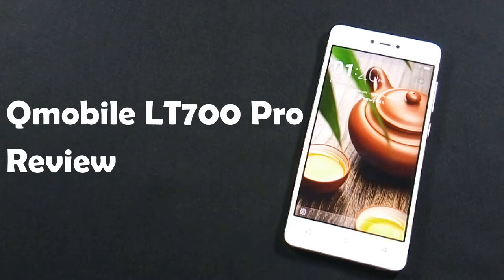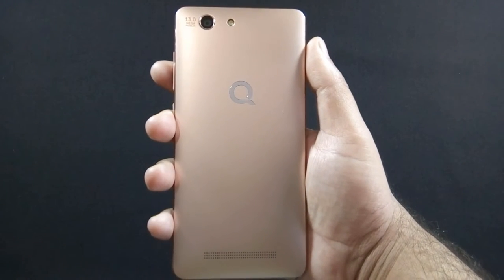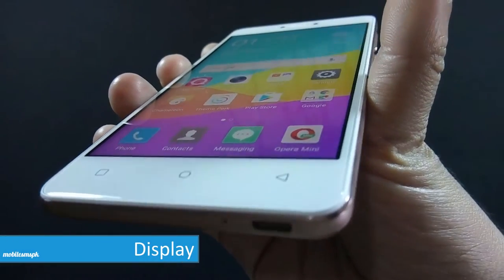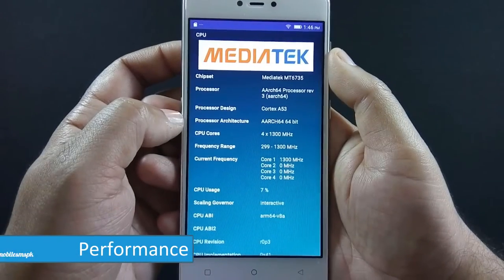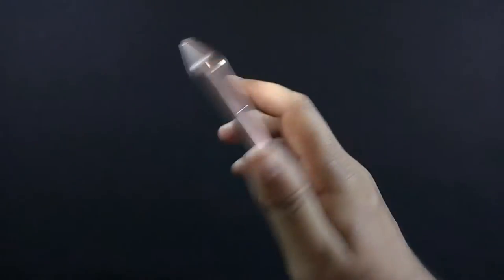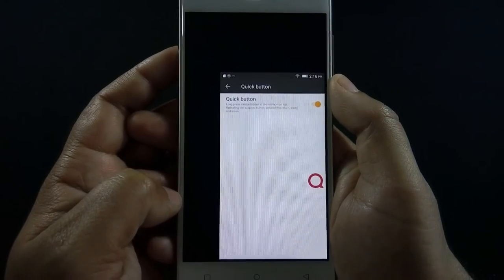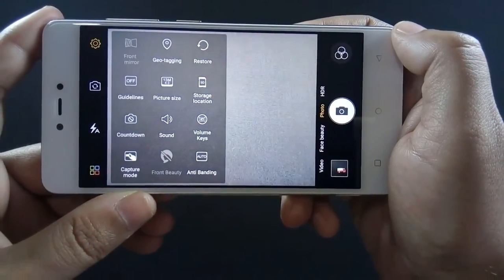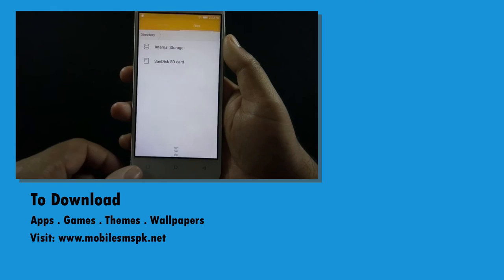Qmobile Noir LT700 Pro Review | Gionee F103 Review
Here is review of Qmobile Noir LT700 Pro. Gaming review of Qmobile LT700 Pro will be coming soon. And hit like button if you like this video.

Qmobile Noir LT700 Pro review
Qmobile LT700 Pro review
Gionee F103 Pro review